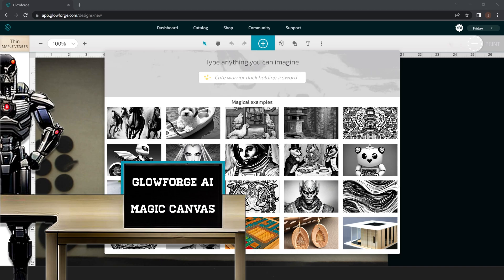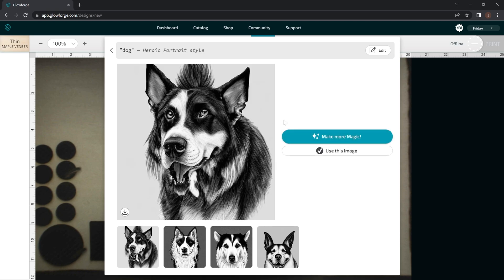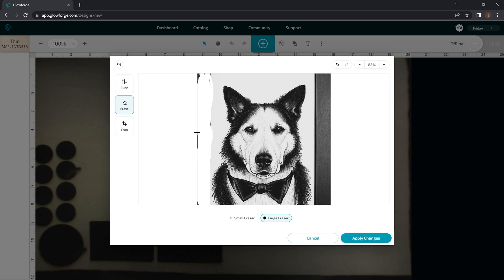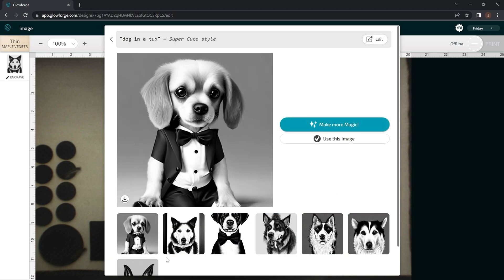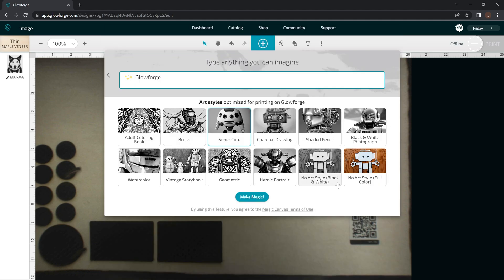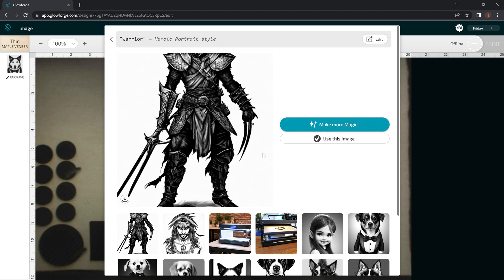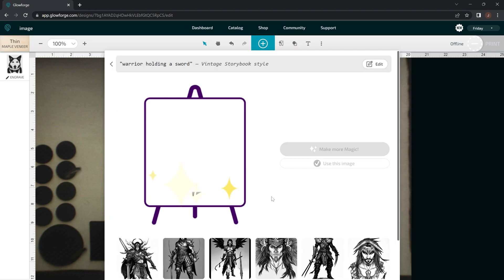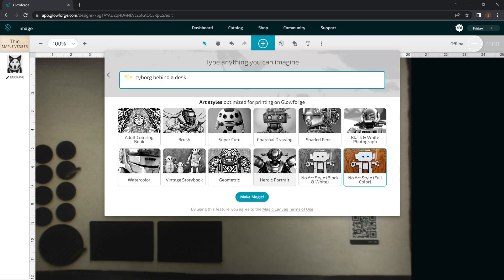First laser engraver with AI? Your Glowforge now has Artificial Intelligence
Your Glowforge laser engraver now has artificial intelligence that can turn text into an image and I will show you how it works in this video.

then click on main list.